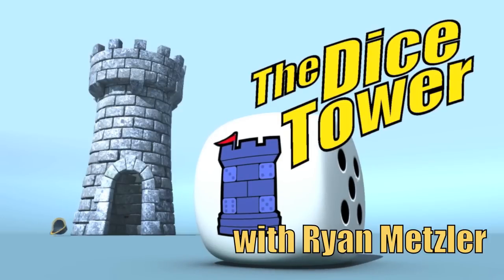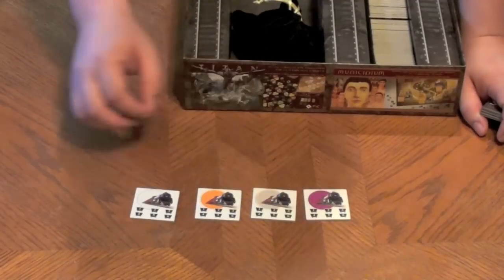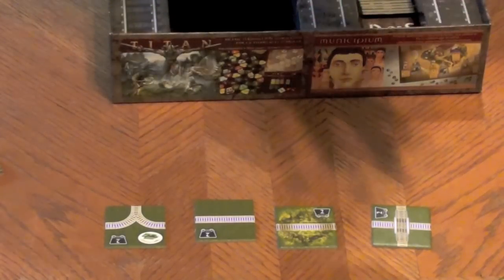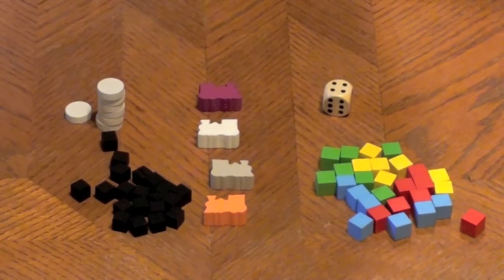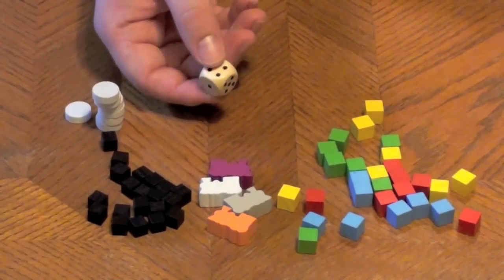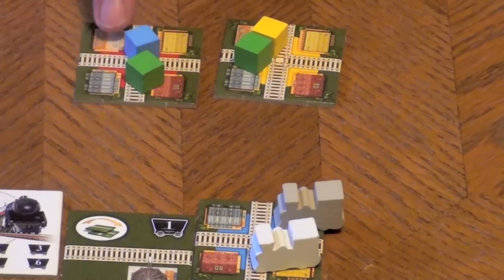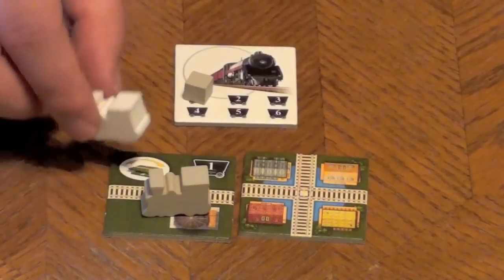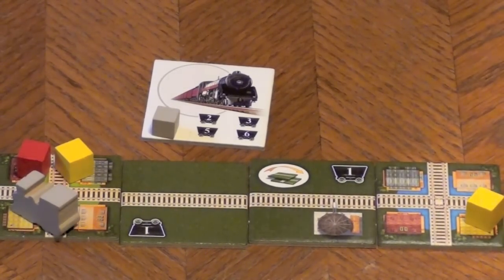Days of Steam Review - with Ryan Metzler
Ryan reviews Days of Steam

00:00 - Introduction
01:00 - Game overview
08:46 - Final thoughts